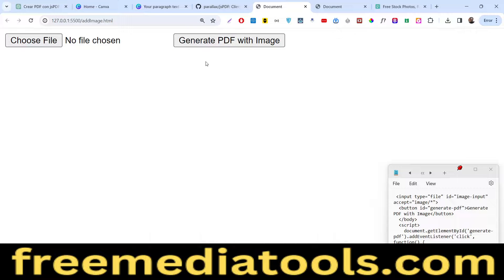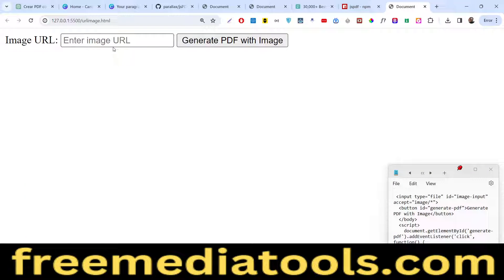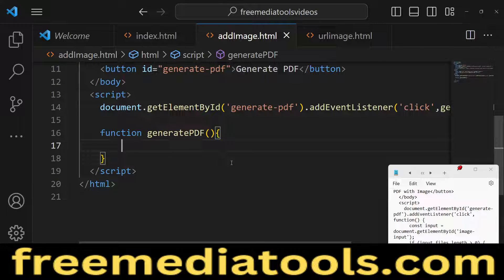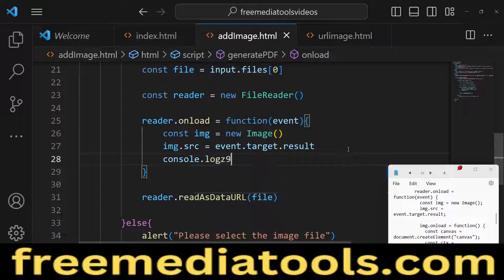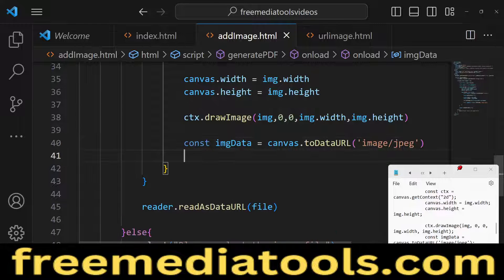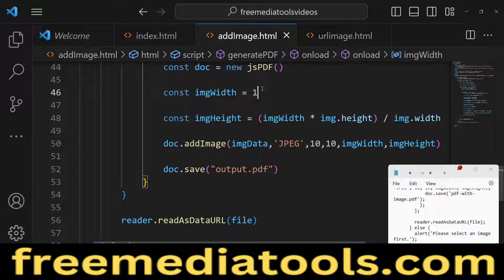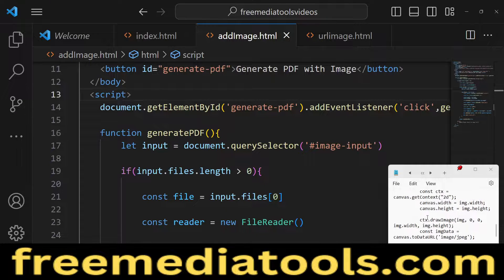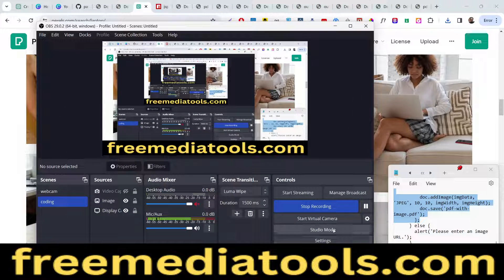jsPDF Tutorial to Add Images in PDF From Local File System or URL Using Base64 Code Using Javascript